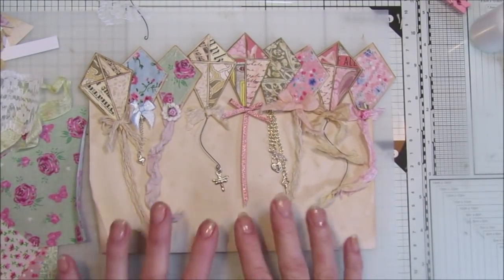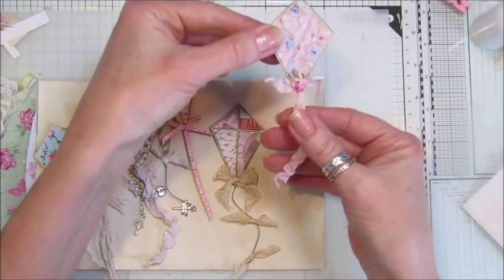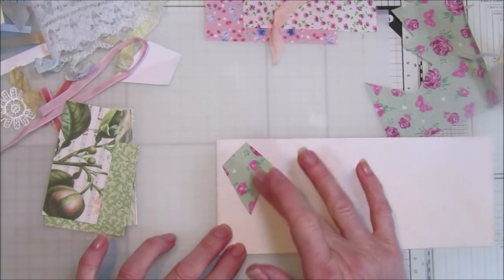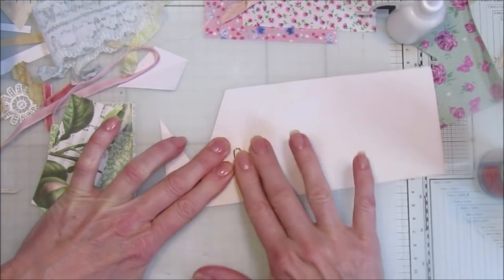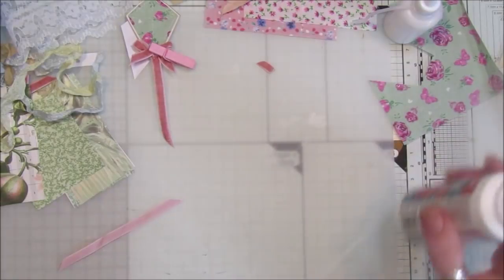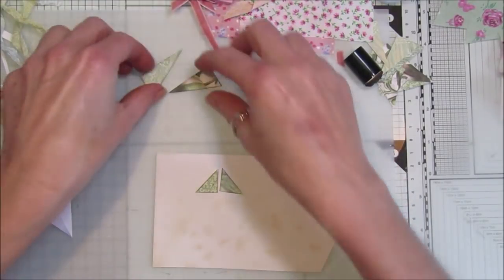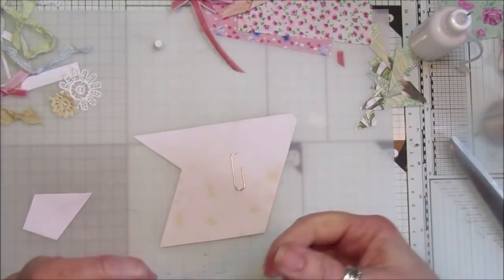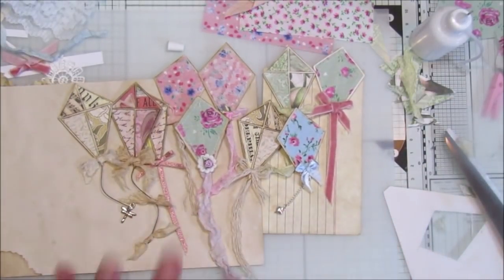Kite Paperclips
Fun, cute little kite paperclips.

US - Amazon.com
UK - Amazon.co.uk